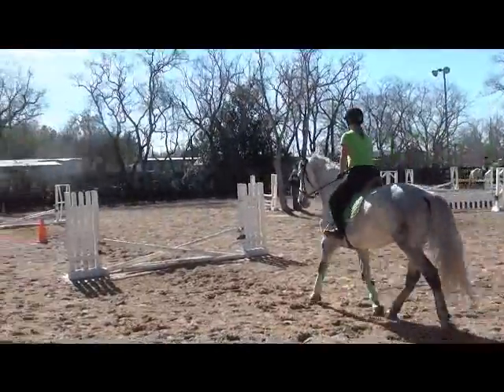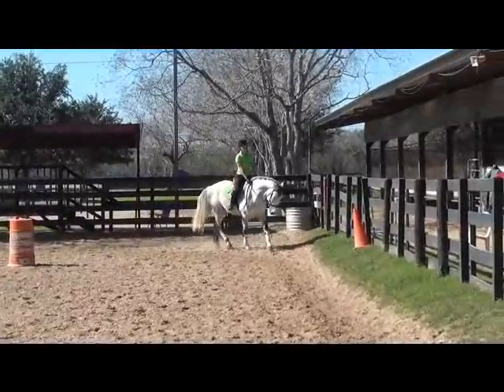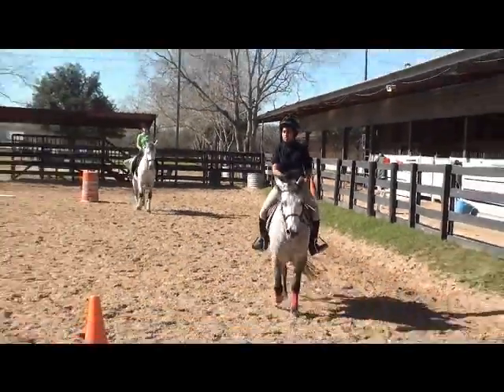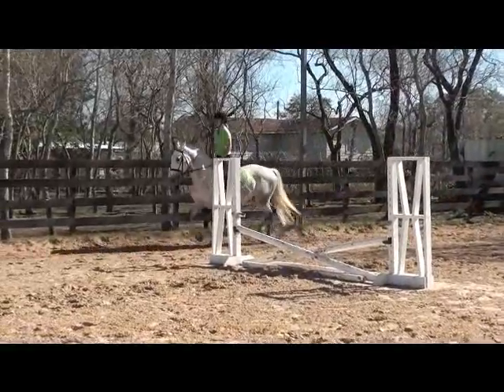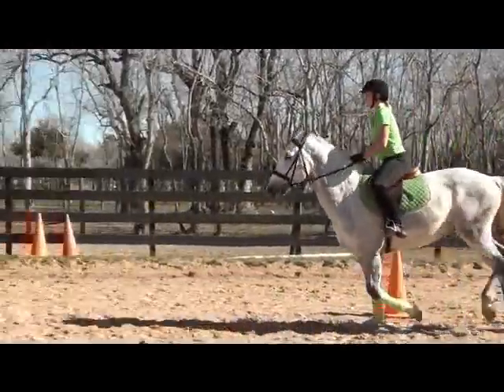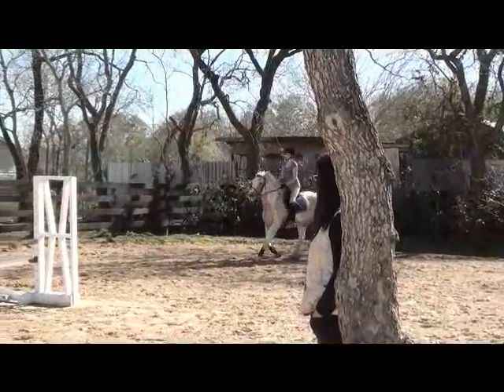1-14 Lesson jumping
Devon and Gryphon, Sarah and Bandit, Rehanna and Smokey, Lauren and Coco